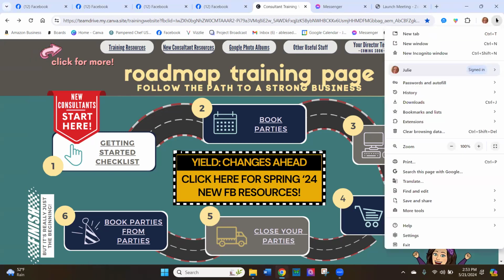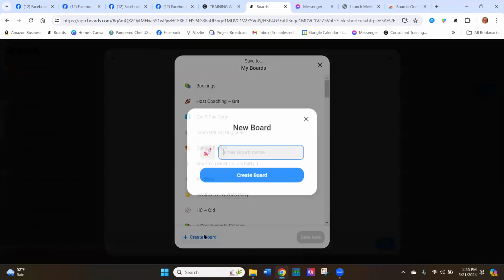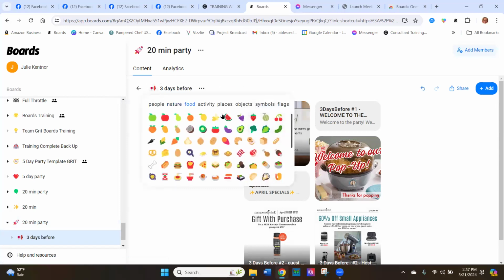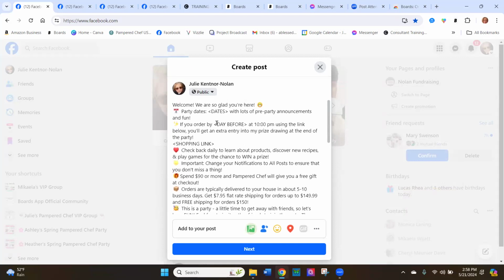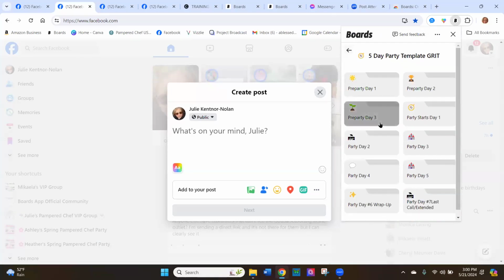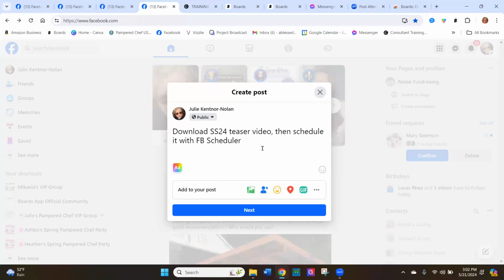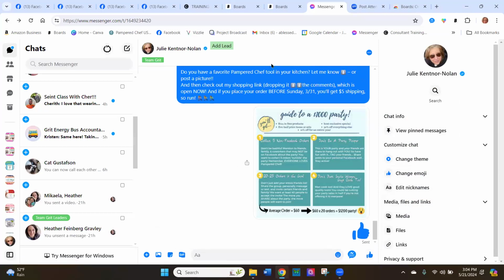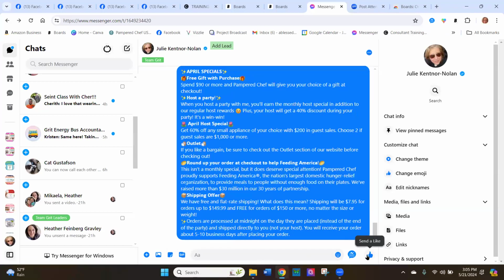Using Boards | Desktop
Creating a Board on Your Desktop